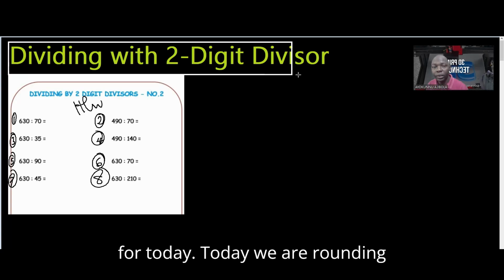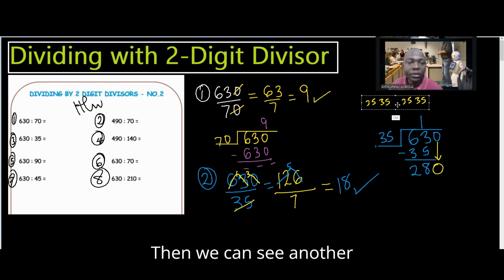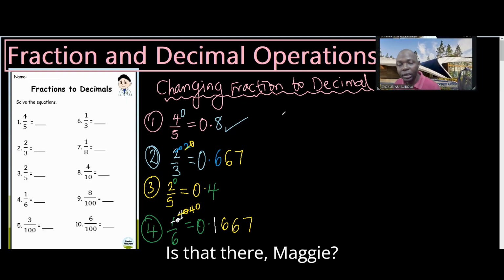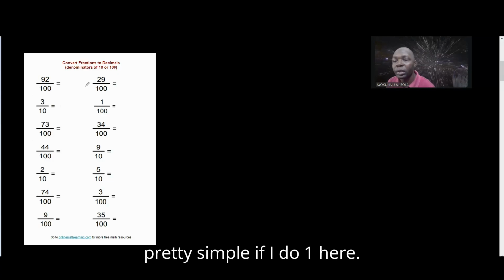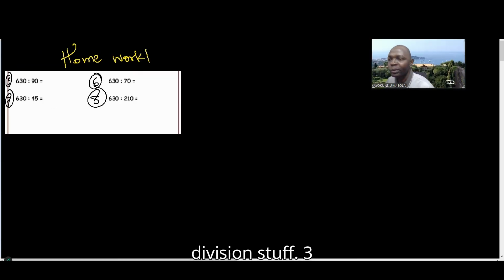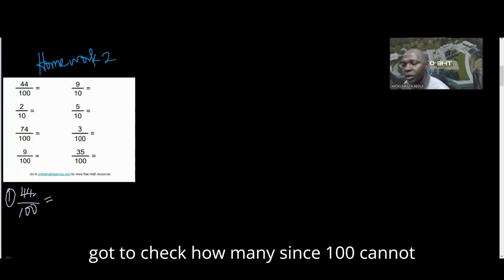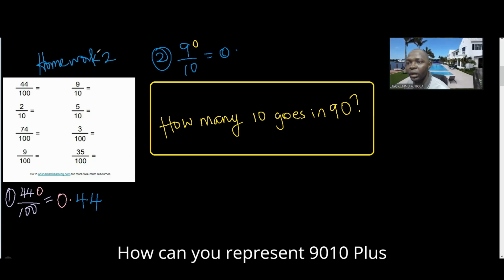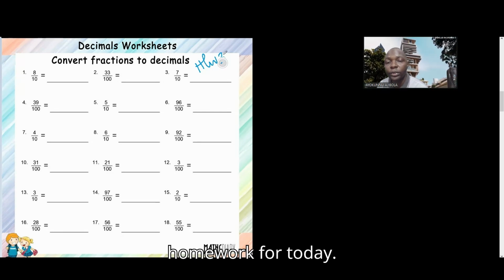Fraction and Decimal Operations